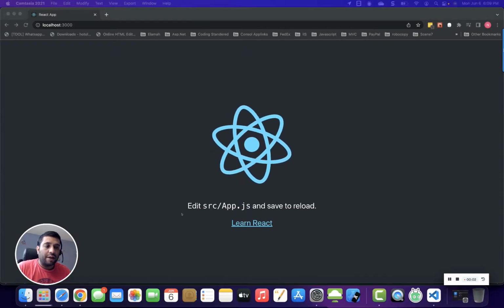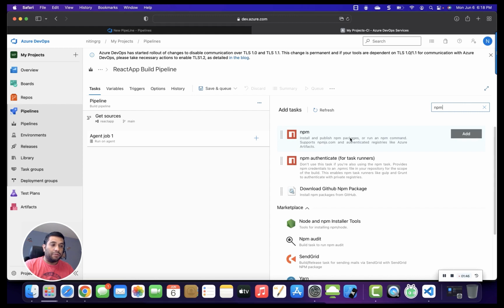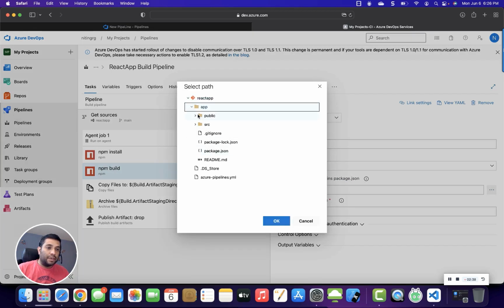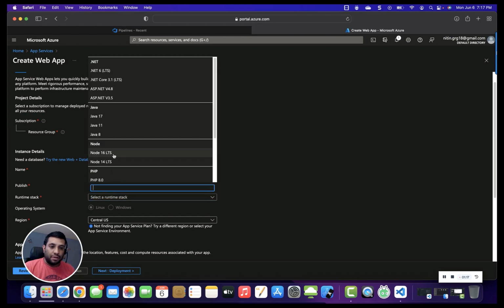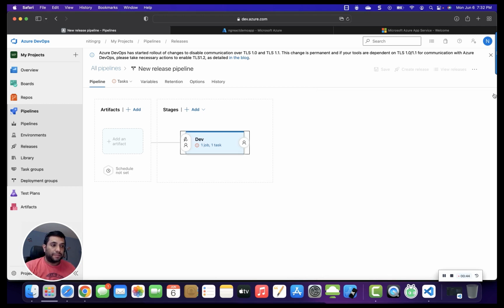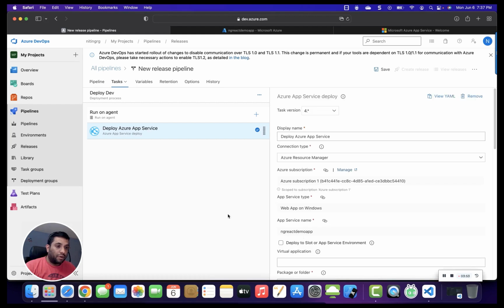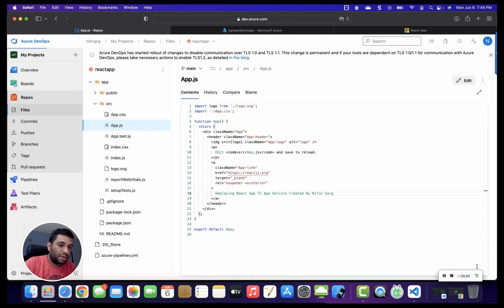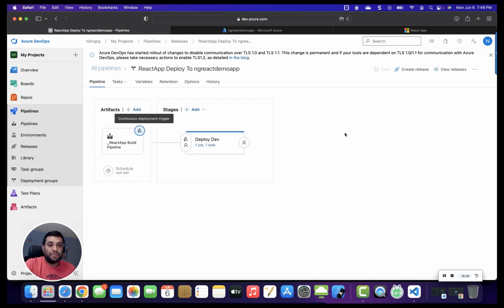Deploy React App To Microsoft Azure App Service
This video demonstrate how to deploy a react application to the Microsoft Azure App Service using the Azure Devops Pipeline